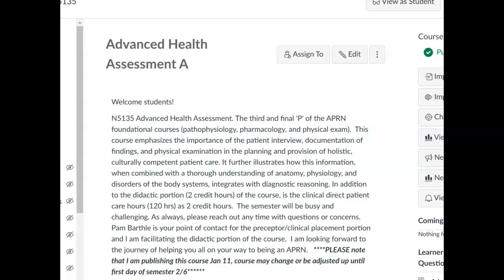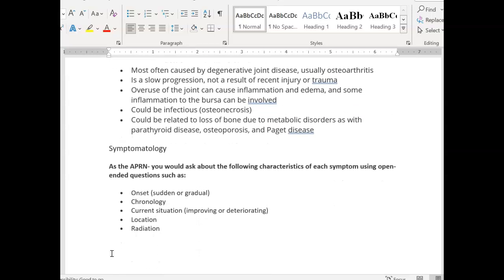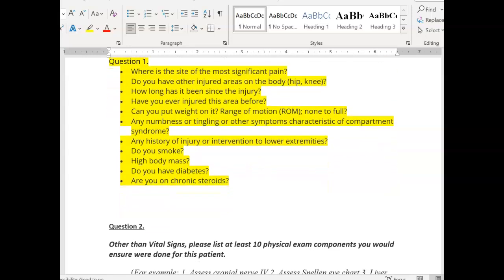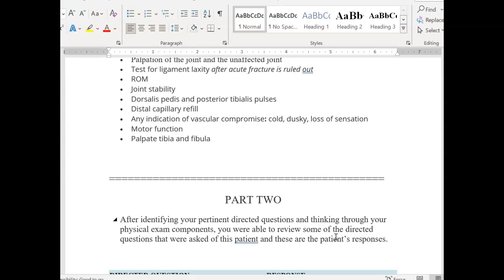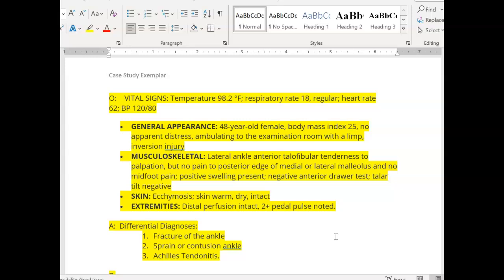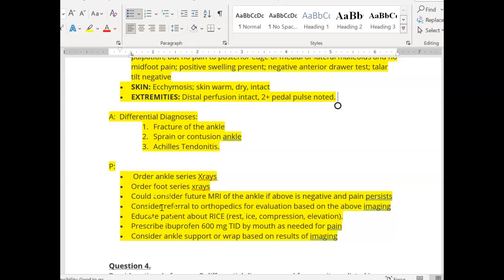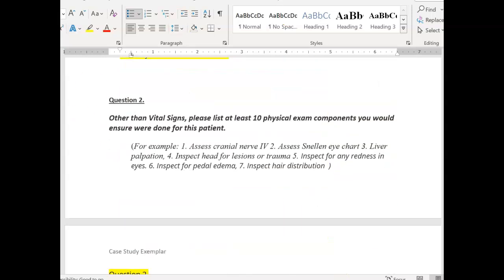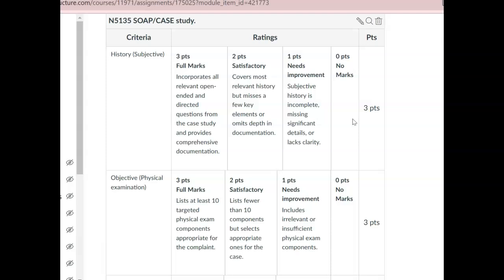EXEMPLAR case study N5135 S25